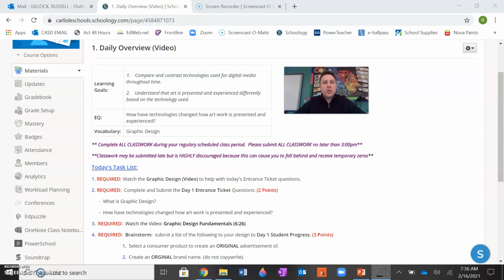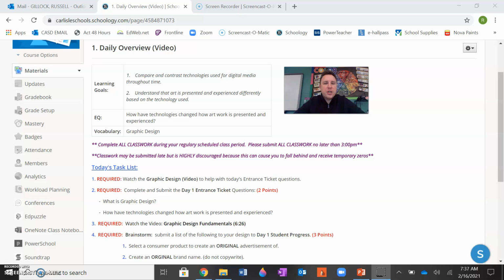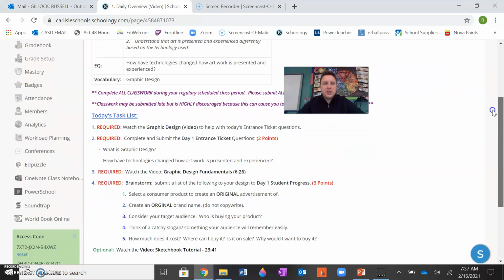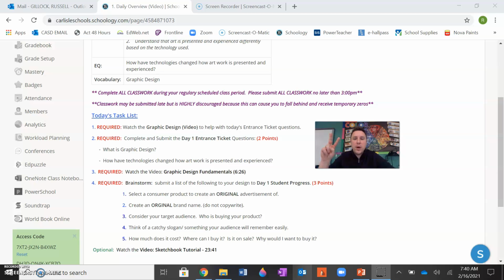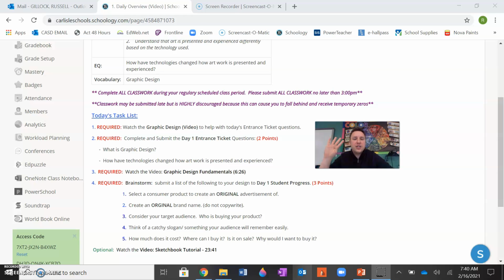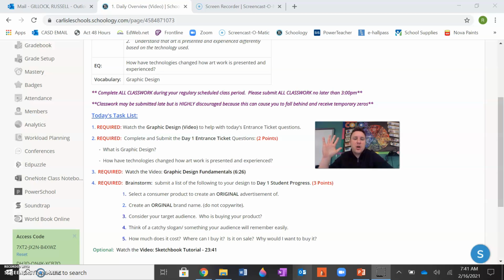Graphic Design (Day 1 Overview) - 7